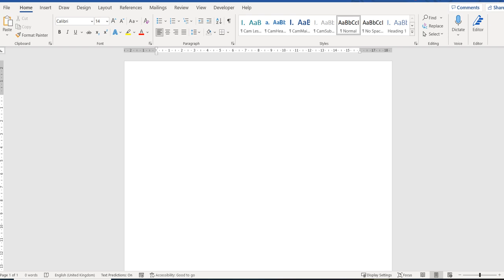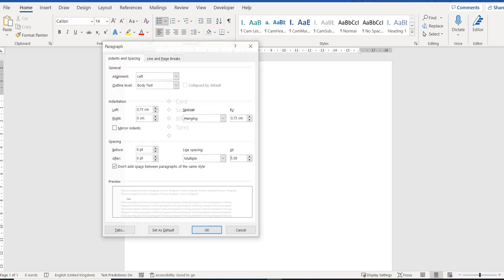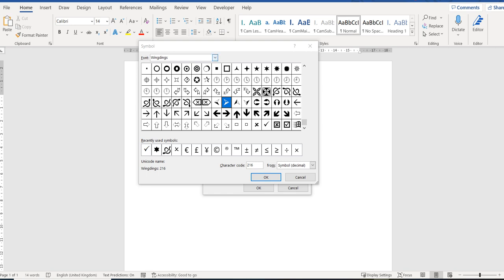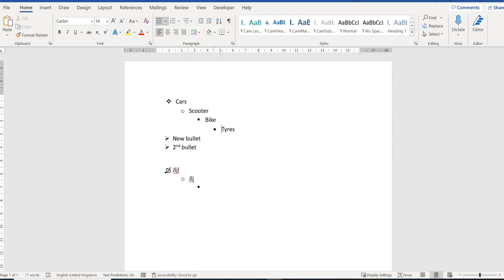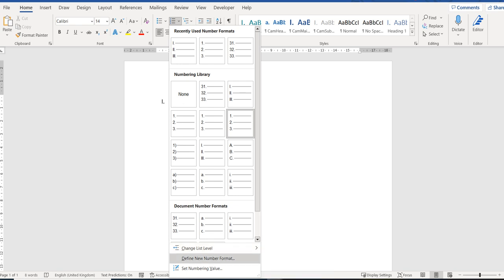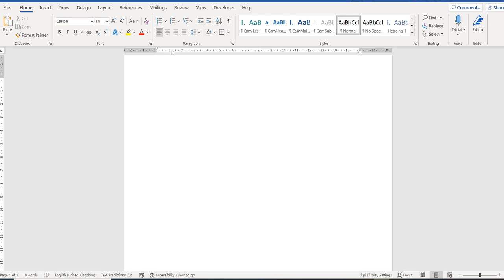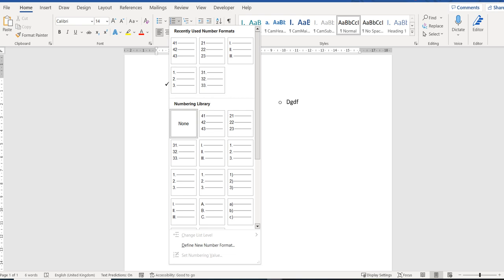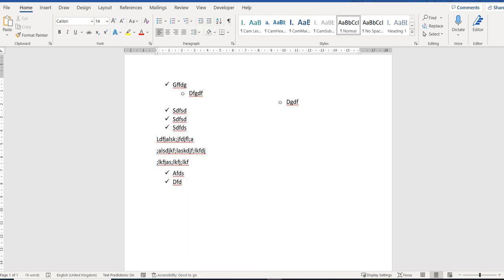MS Word - Bulleted lists